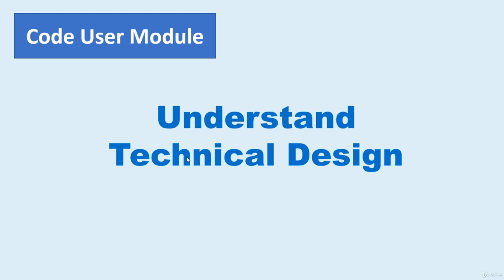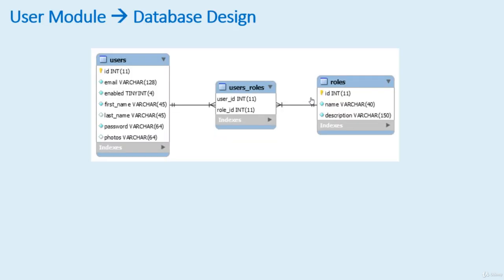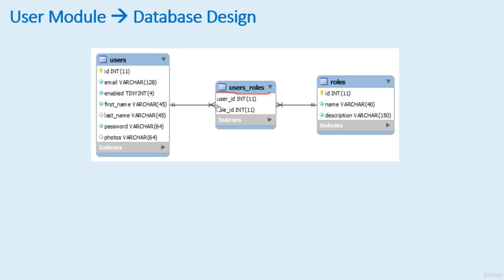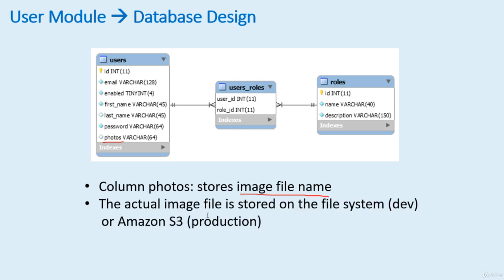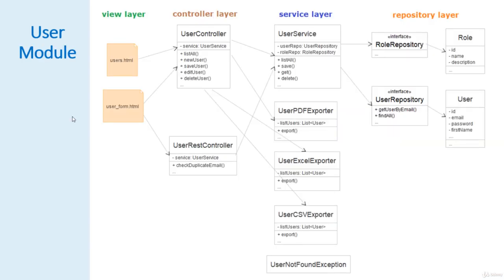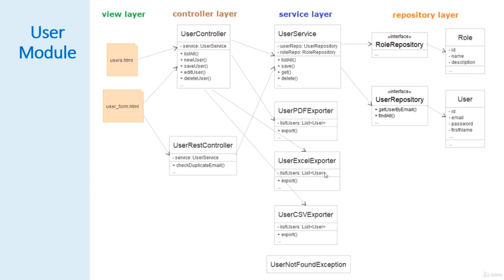017 Understand Technical Design for User Module